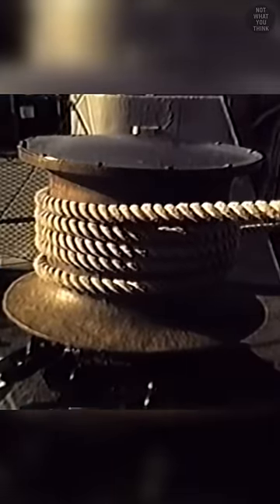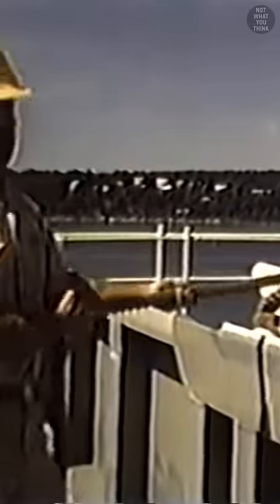When Mooring Lines SNAP!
A mooring line snapback can totally destroy anything on its way. This one is exactly what you think!

Footage:
US NAVY
Wilhelmsen group